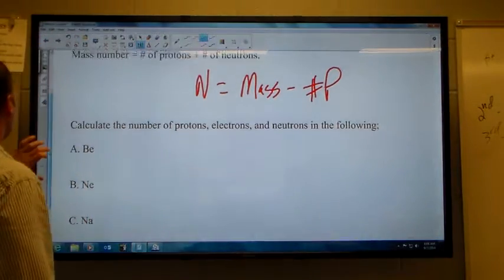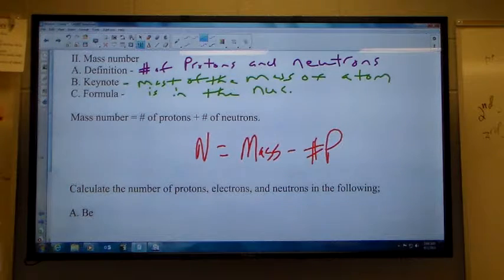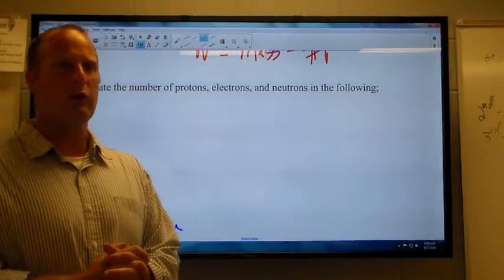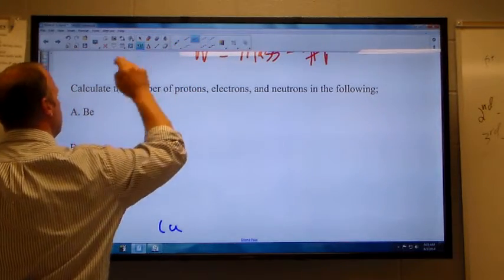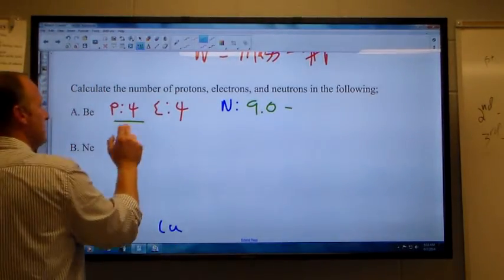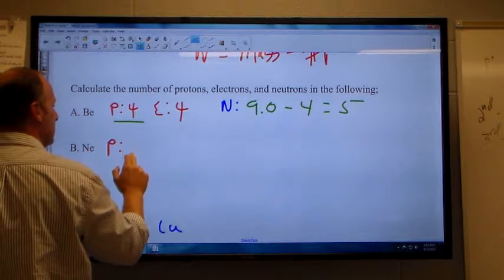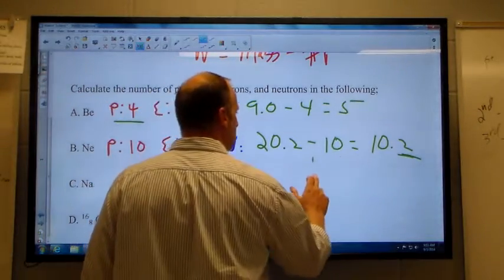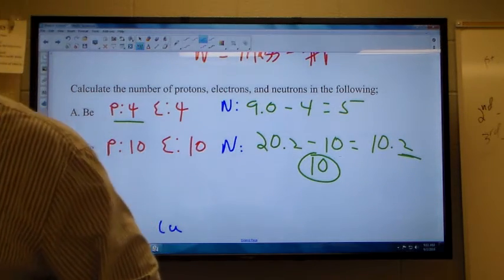calculating neutrons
Description